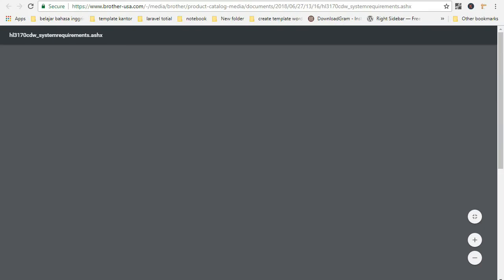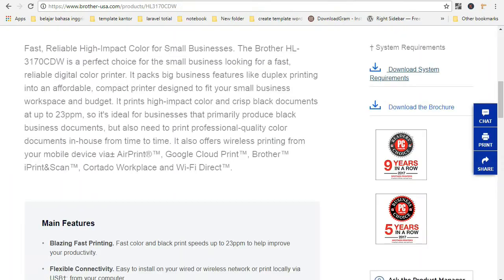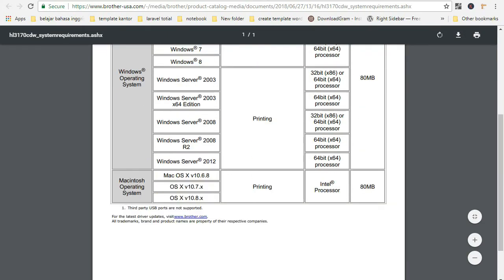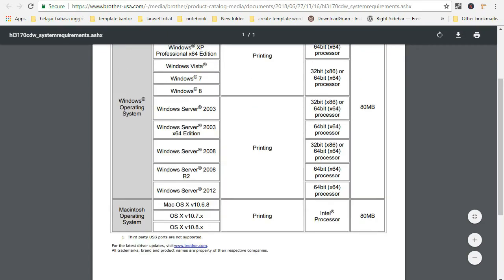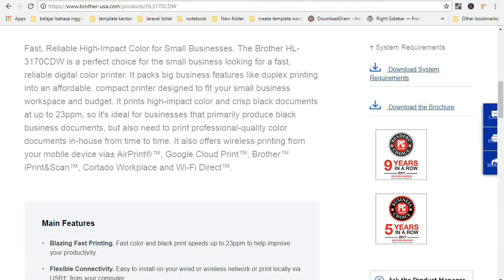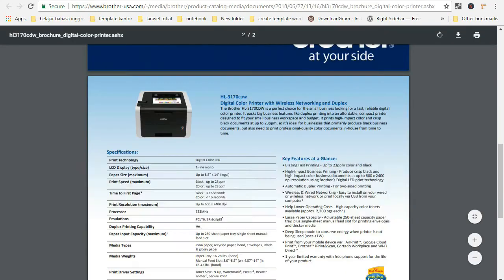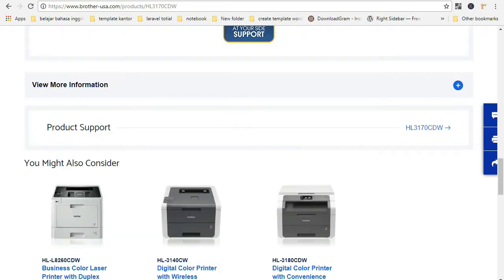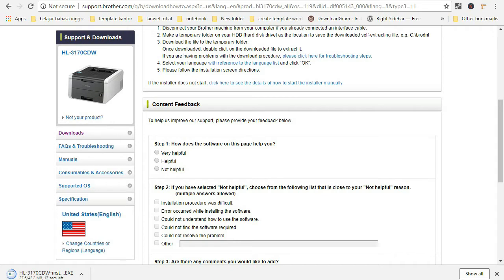Brother HL 3170cdw Driver Download and installation WiFi and Cable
Brother HL 3170cdw Driver Download and installation WiFi and Cable Your fee in line with Brother HL 3170cdw page with enterprise printers constructed to deal with higher volume and quicker pace Brother HL 3170cdw. Most models provide greater protection and are network-equipped to get you up and running fast